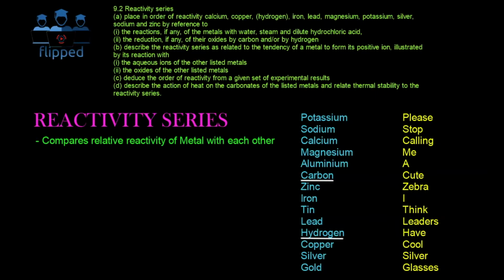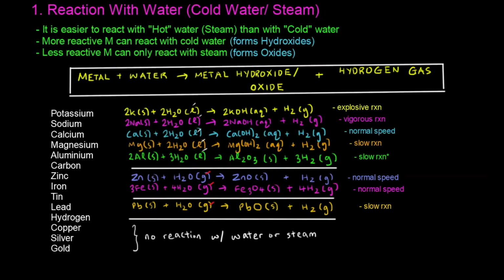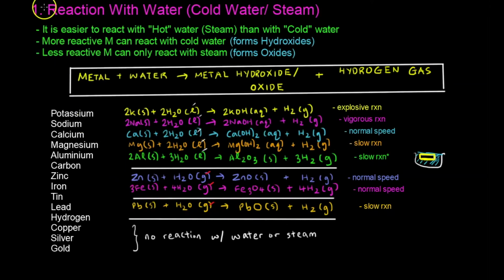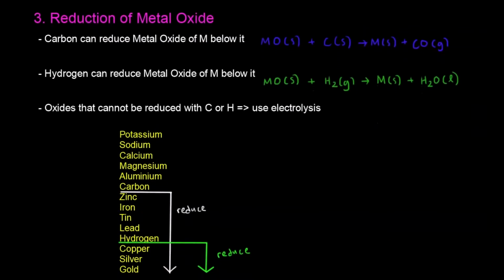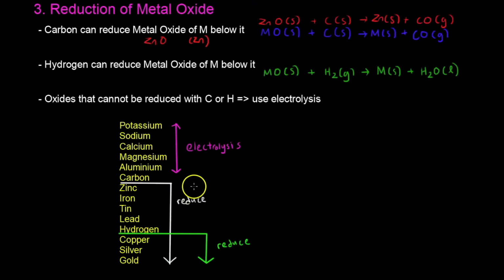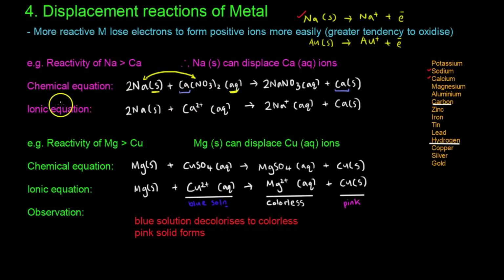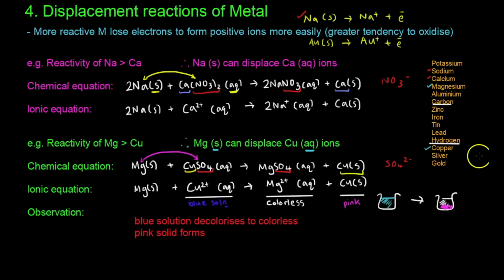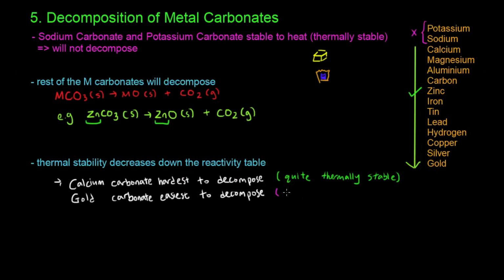'O' Level Chemistry - Reactivity Series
In this video, we will discuss:

9.2 Reactivity series

(a) place in order of reactivity calcium, copper, (hydrogen), iron, lead, magnesium, potassium, silver,sodium and zinc by reference to
(i) the reactions, if any, of the metals with water, steam and dilute hydrochloric acid,
(ii) the reduction, if any, of their oxides by carbon and/or by hydrogen

(b) describe the reactivity series as related to the tendency of a metal to form its positive ion, illustrated by its reaction with
(i) the aqueous ions of the other listed metals
(ii) the oxides of the other listed metals

(c) deduce the order of reactivity from a given set of experimental results

(d) describe the action of heat on the carbonates of the listed metals and relate thermal stability to the reactivity series.